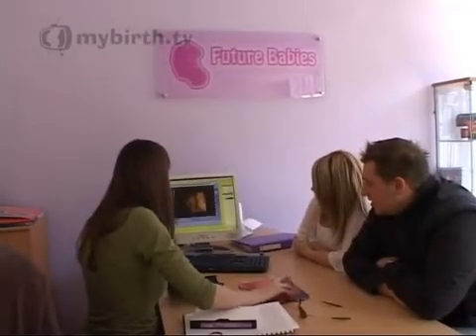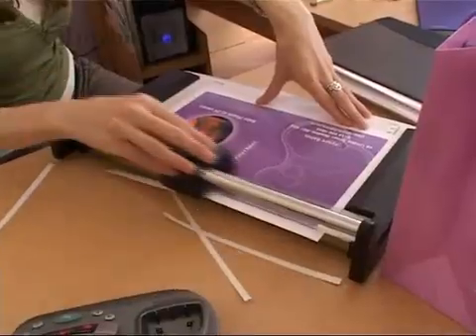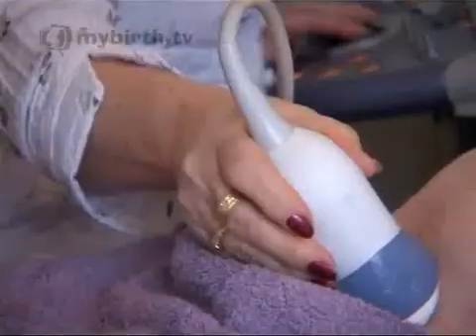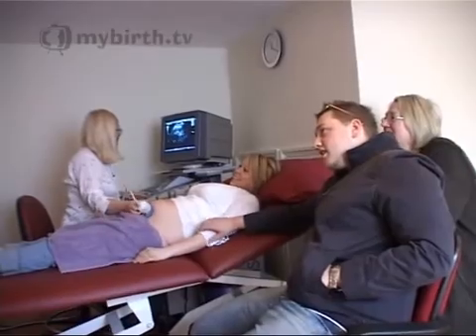4-D scans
4-D scans are the ultimate in imaging the unborn baby, private companies provide a service to families to see detailed pictures